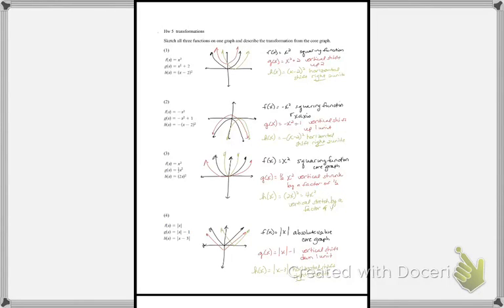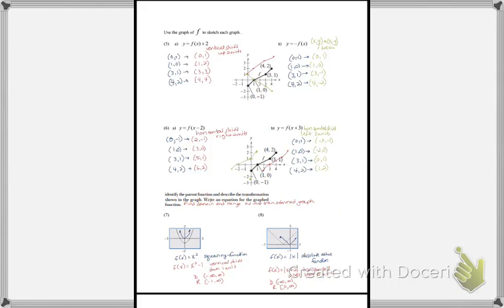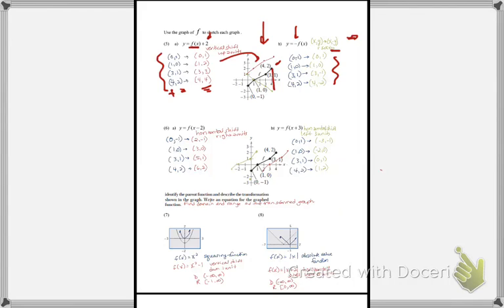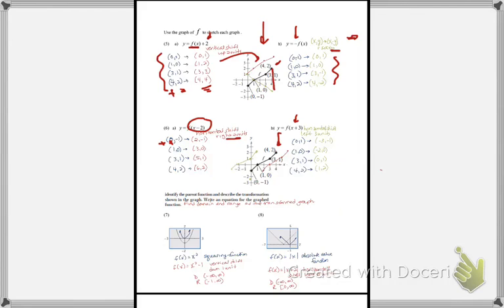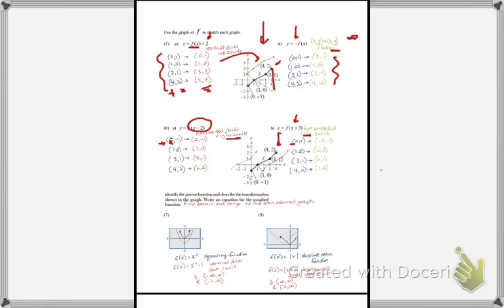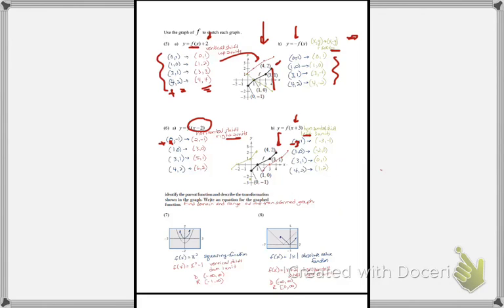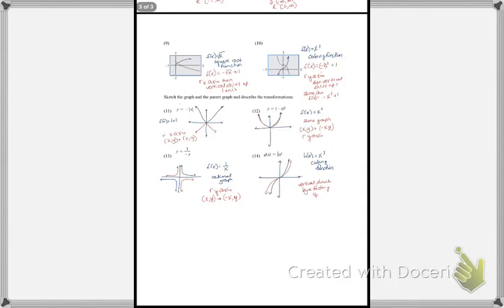precalc unit 2 hw 5 transformations